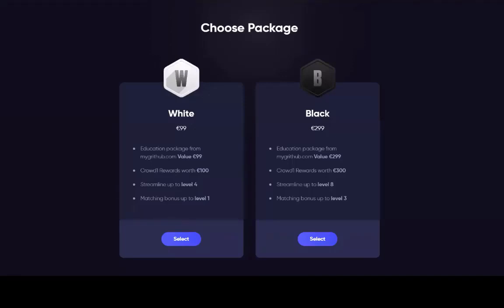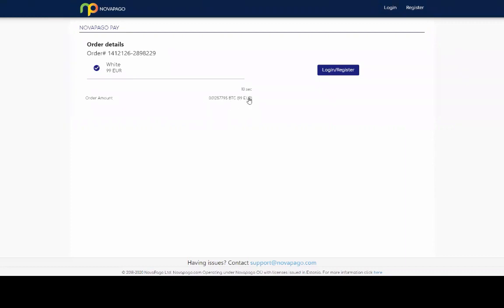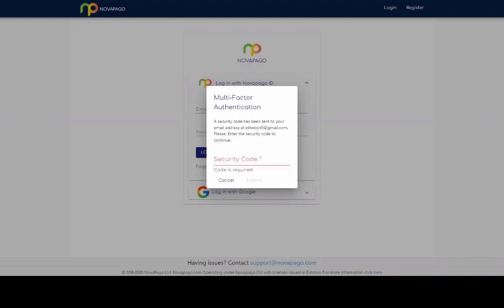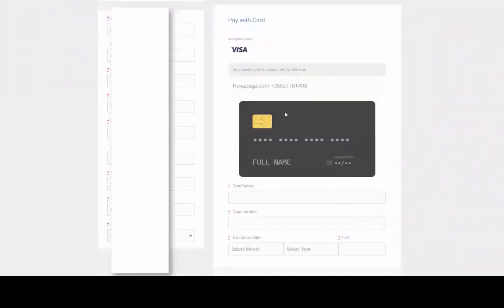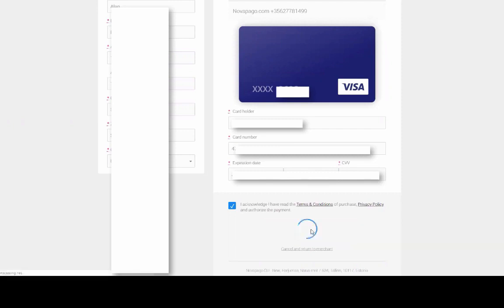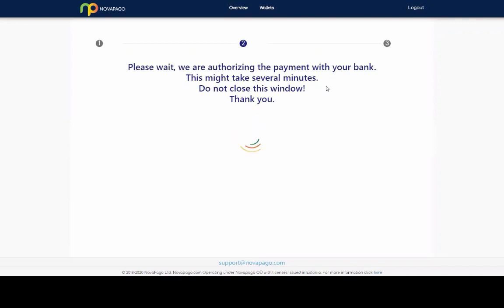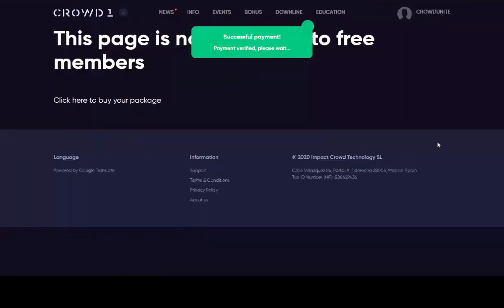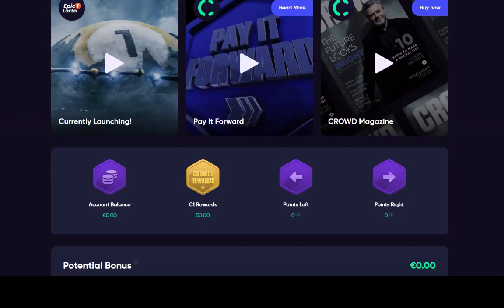🌏 CROWD1 - How Active Crowd1 by Visa Card 2020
Crowd1’s network consists of millions of highly ambitious members with a love of entrepreneurship and sales that provides both employment and a source of income. The simplicity and speed of Crowd1 help motivate our entrepreneurs and salespeople.

Crowd1’s use of the mobile phone as a vehicle for sales together with educational packages and the reach of social media are key to our success. While some members might not be great at selling, everyone is able to make recommendations by posting advertising and utilising social media.

The Crowd1 network brings long-tail influencer marketing to new levels by regaining control and reclaiming their digital identity.